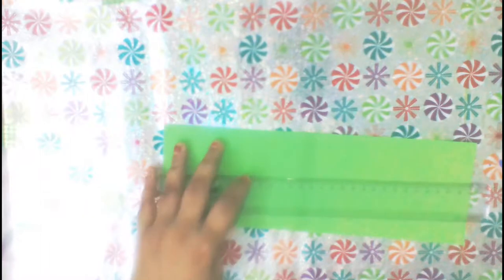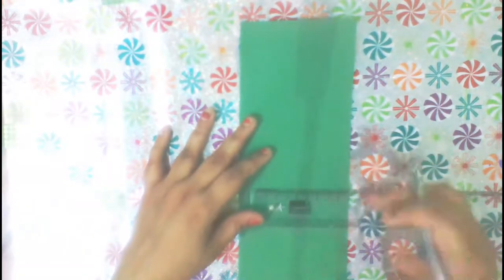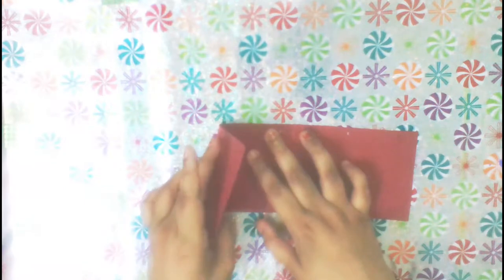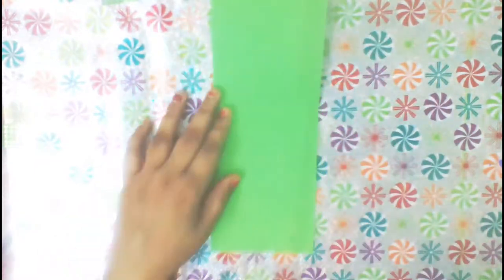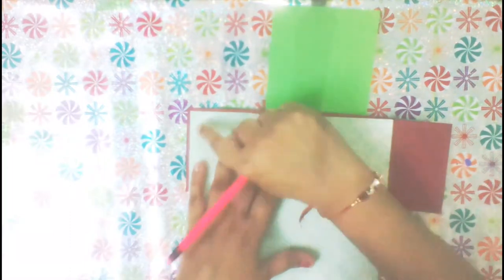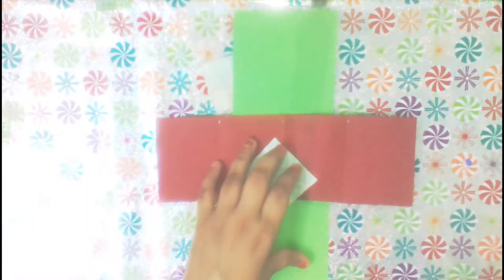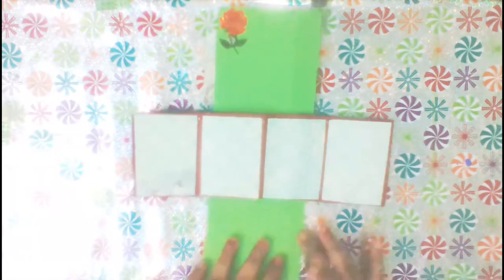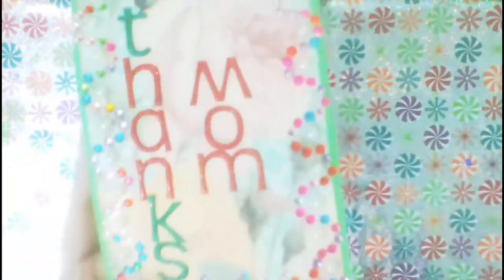Thank you Twist pop up card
How to make a Thank you card for mom. This card has a fun Twist pop-up mechanism which twists and displays the message. My YouTube Channel url: